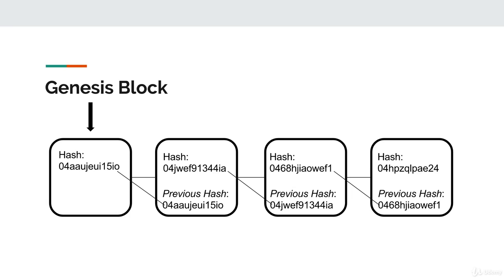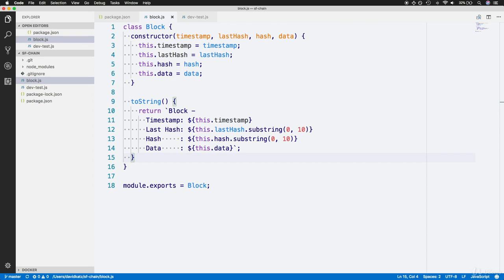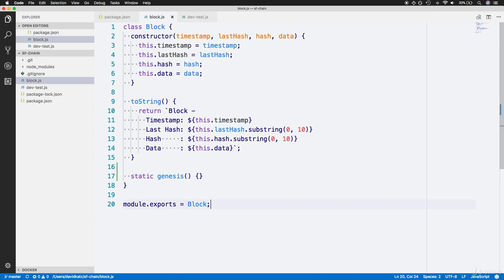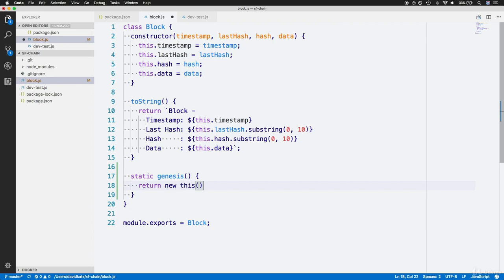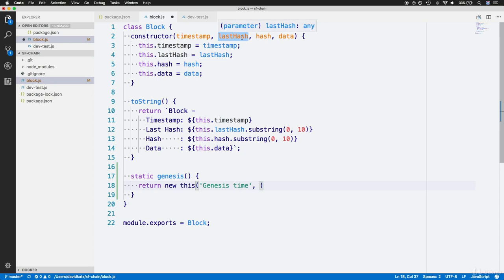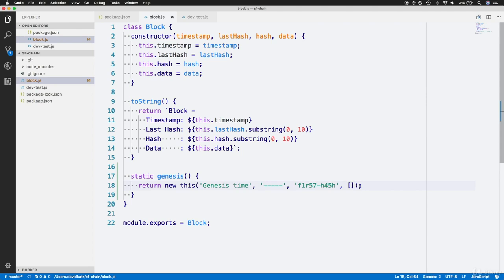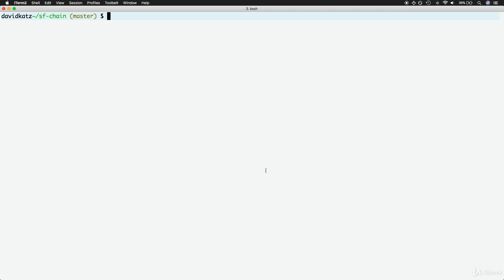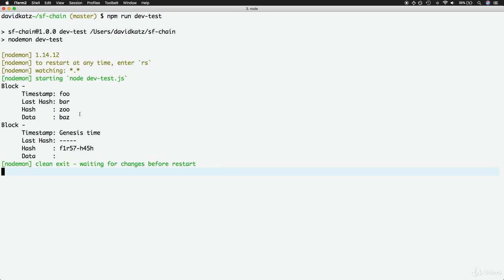Lesson 8 Genesis Block